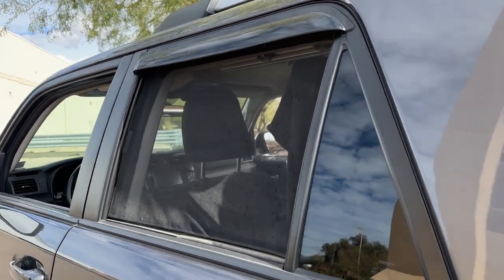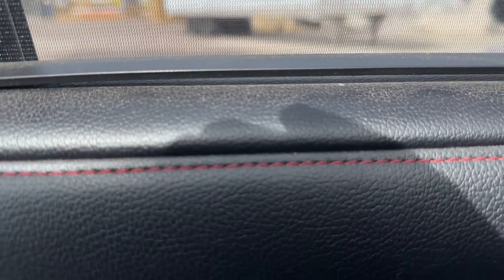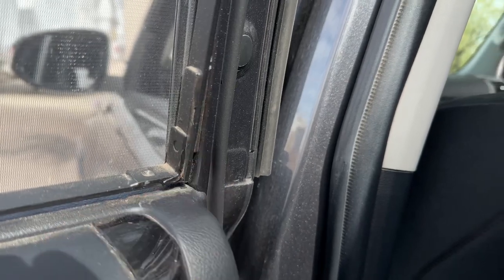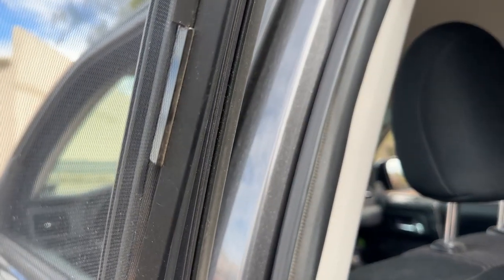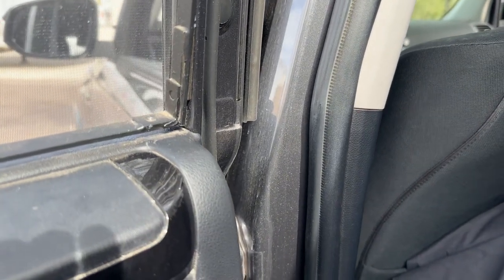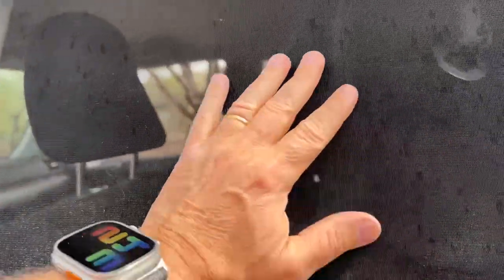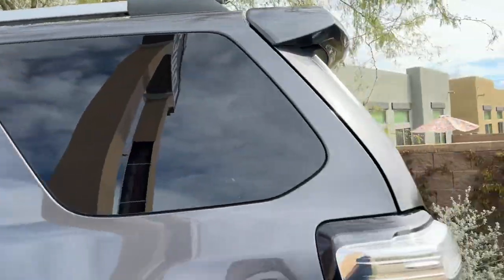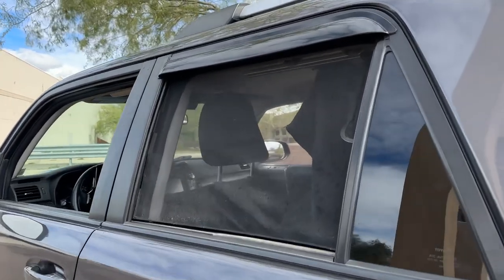Build Your Dream Ride: Amazing DIY Car Screens!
See full gear list below!

In How To Build Screens For A Car / SUV video I will give you a brief explanation of how I constructed my window screens for my 2016 Toyota 4Runner. Enjoy!

MY CURRENT VEHICLE
See the full tour of my 2016 Toyota 4Runner Trail edition. Lots of fun ideas to help you with your build. Check out the interior roof rack I made for hanging the fans, lights and iPad, and don't forget to check out the insanely comfortable 6" spring mattress with the 2" foam topper.

SLEEPING
Mesh Cargo Net Pouch

COOKING
Food Warmer
Electric Cooler
Neoprene Cousy
Water Purifier
Cutting Board
Collapsible Sink
Collapsible Kettle

RECOVERY
Soft Shackle
8'x3" Tree Hugger Strap
20'x3" Strap
30'x3" Strap
30' Kinetic Rope
Air Compressor
Tire Deflators
Hand Saw
Folding Shovel
Took Kit
Tire Patch Kit
Battery Jumper

PICS AND VIDS
Large Tripod
Small Tripod

POWER
Solar Panels
Jackery 500 Battery
USB Wall Socket

SAFETY
Trauma Kit
Bear Spray
Water Filter
Center Console Safe

HYGIENE
Folding Toilet Seat

COMMUNICATION
GMRS Radio
Satellite Communicator

EXTRA GAS
Gas Tank
Locking Tank Mount
Backer Plate

INTERIOR CEILING RACK
Pivot Joint
Aluminum Bar

CAMP FIRE
Electric Lighter
Telescoping Bellows

MISCELLANEOUS
Hi Temp Velcro
Eyeglasses Holder